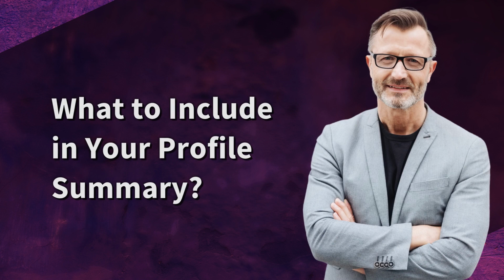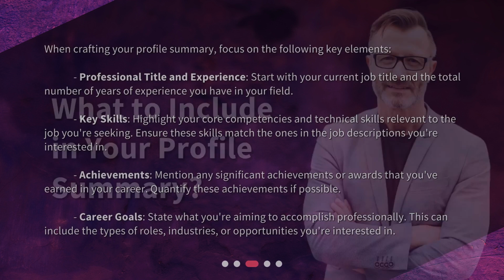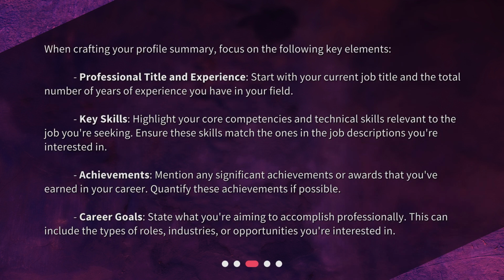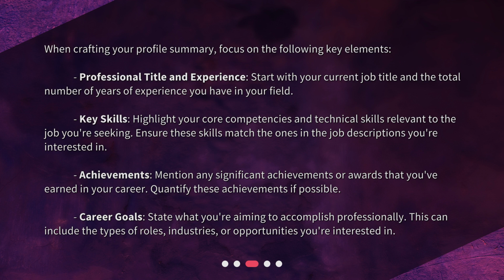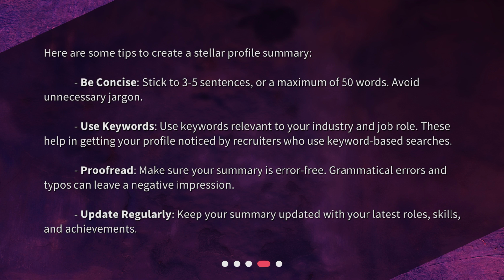What should be included in a profile summary on Naukri?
Crafting an Effective Profile Summary on Naukri.com • Learn how to create a powerful profile summary on Naukri.com with our expert tips! Discover what should be included in your summary, how to make it impactful, and best practices for writing it. Craft a summary that entices recruiters to delve deeper into your profile and land your dream job!

00:00 • What should be included in a profile summary on Naukri?
00:21 • What is a Profile Summary?
00:47 • What to Include in Your Profile Summary?
01:32 • Best Practices for Writing a Profile Summary